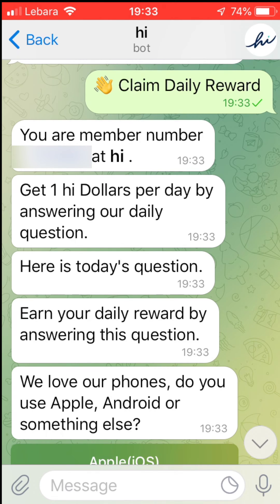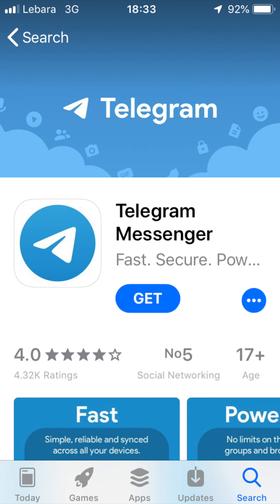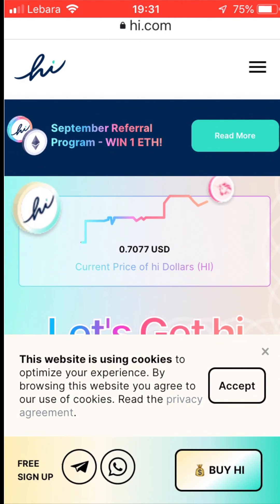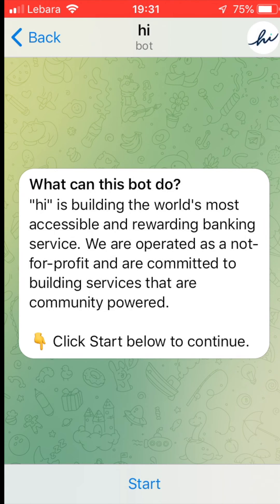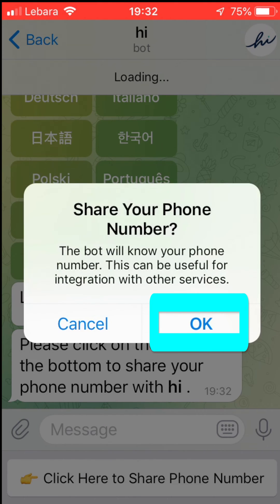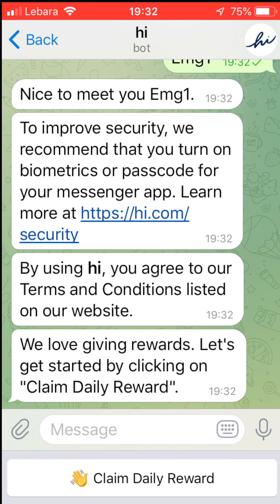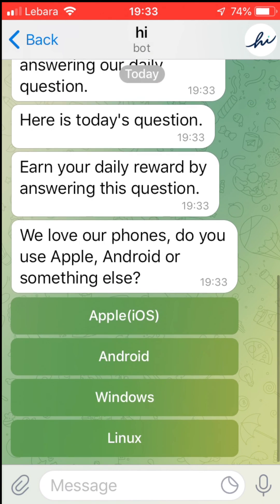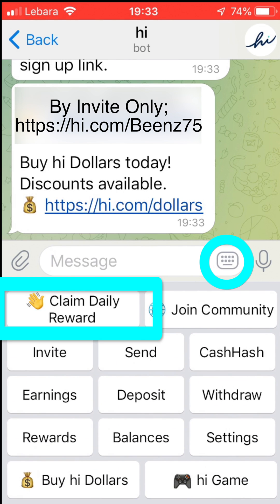hi Dollar (HI) How to Install onto Telegram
**22nd February 2022 UPDATE** It is no longer possible to claim hi Dollar rewards using Telegram or WhatsApp messenger.  The only way to claim the daily rewards now is by using the Apple/Android App or using the web App from a desktop computer.

Some people have been having difficulty installing or using hi on their mobile.  This video will show you the steps which are required to install the official hi bot chat onto Telegram.  You may find it easier to watch and pause the video on a computer, whilst carrying out the steps on your phone.

(Once link opens, click on 'sign up for free with Telegram' at bottom of the page).

After adding the hi official bot onto Telegram these are the steps which are required each day to claim your FREE hi Dollar, which has a current market value of $0.70 on Uniswap exchange.

1. Open Telegram.
2. Open official hi bot chat.
3. Click the keyboard button to access main menu.
4. Click 'Claim Daily Reward' button.
5. Do not waste time reading the question or thinking of an answer, just tap any answer.

You have just earned your daily reward of 1 hi Dollar! 😀